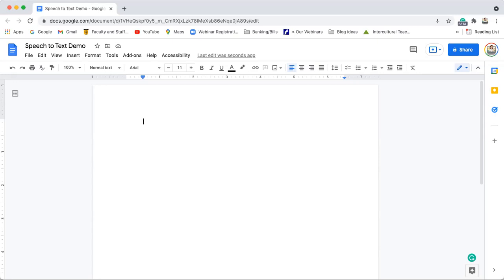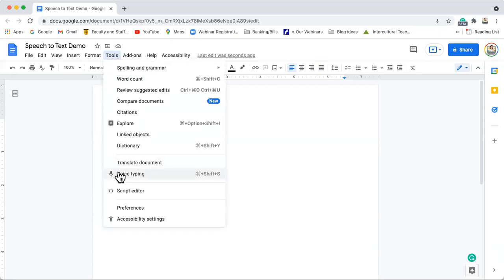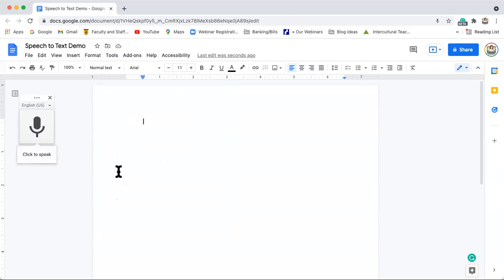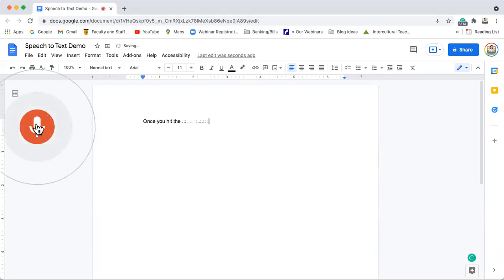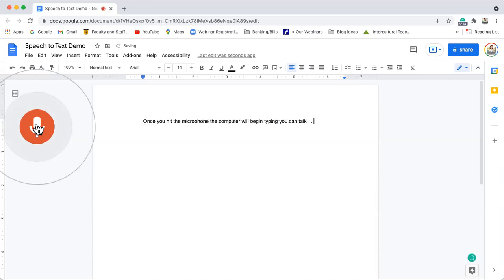How to use Google Text-to-Speech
Chris Walsh Center Coordinator Therese Ajtum-Roberts provides a tutorial in how to use Google's text-to-speech function.